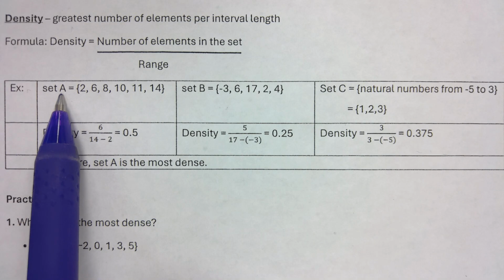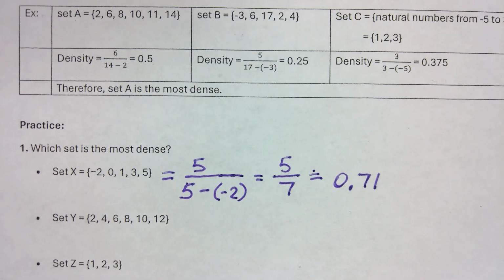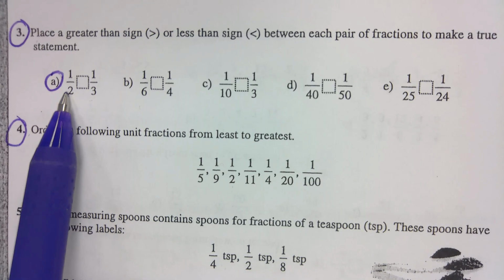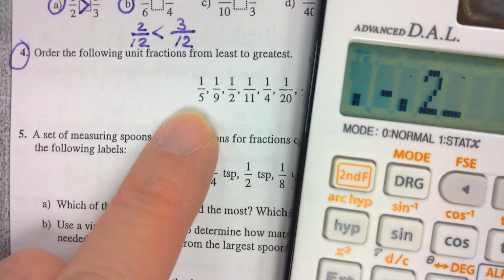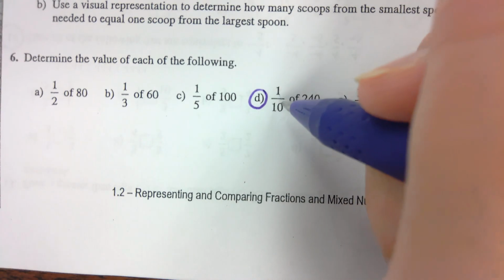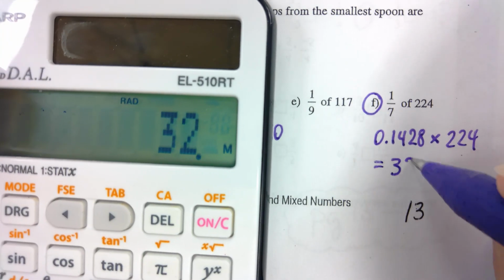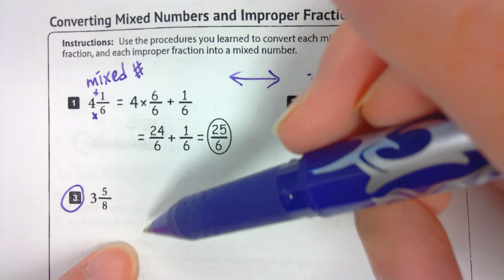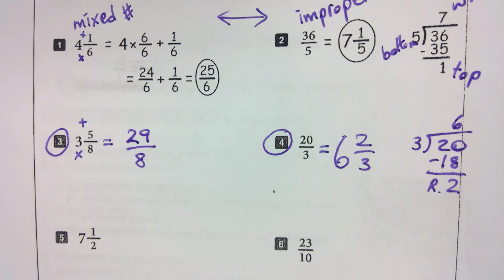Grade 9 Math: Ch1 Pg13-19